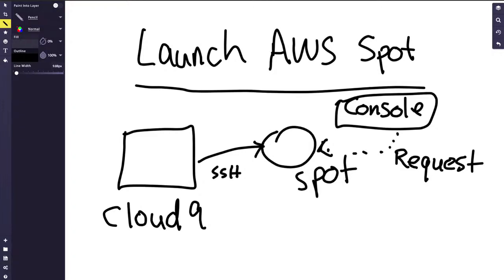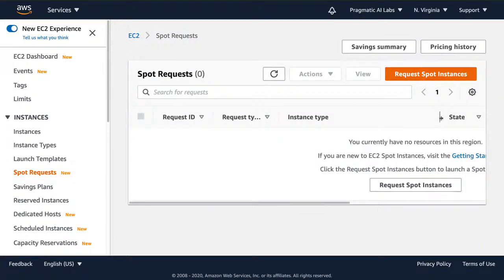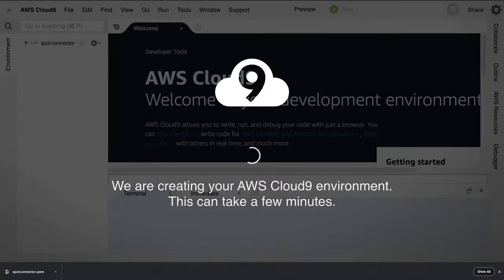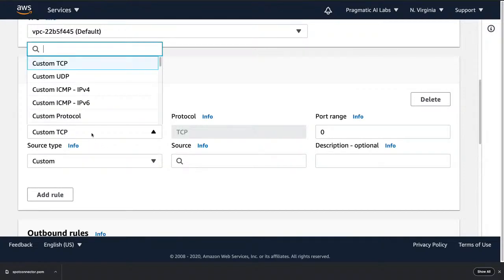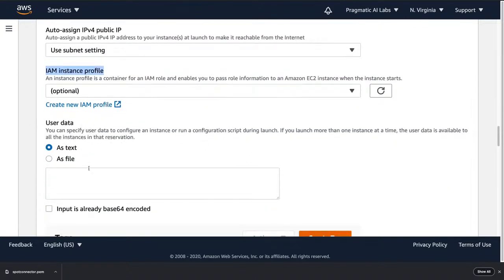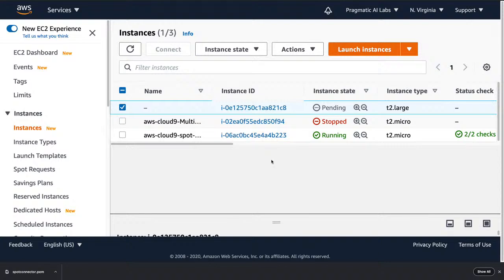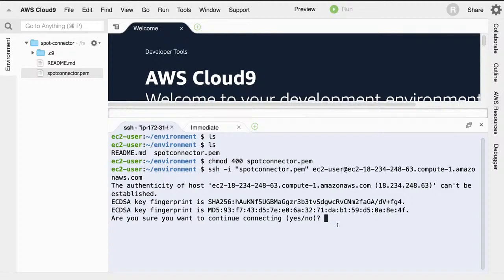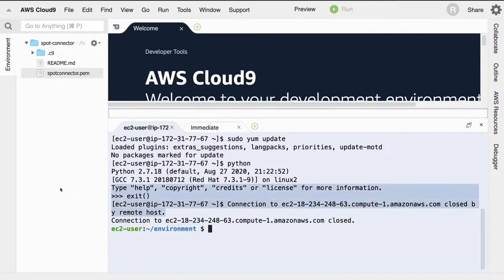Launch AWS Spot Instances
Learn how to launch AWS Spot Instances

AWS Certified Solutions Architect - Professional (SAP-C01) Cert Prep: 1 Design for Organizational Complexity:

O'Reilly Book: Developing on AWS with C#: A Comprehensive Guide on Using C# to Build Solutions on the AWS Platform